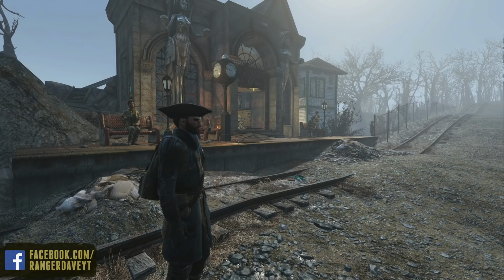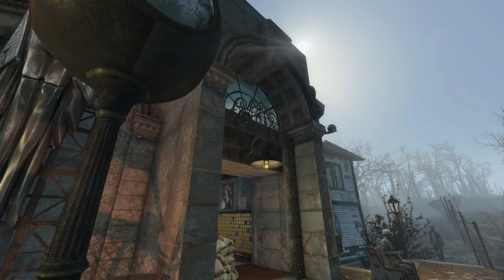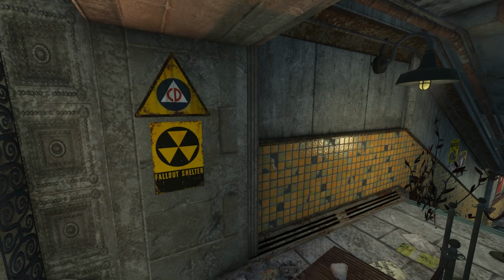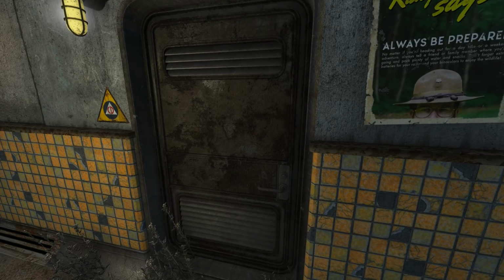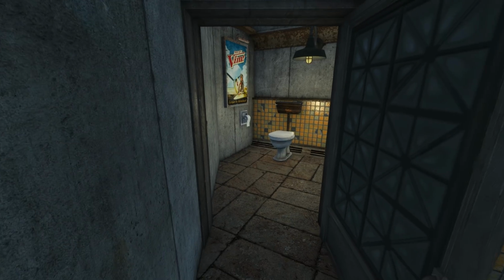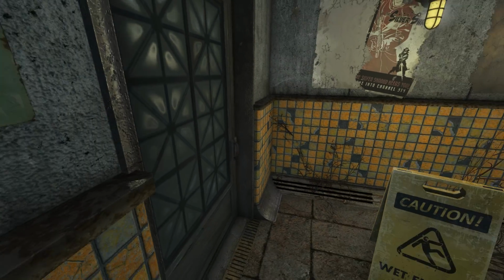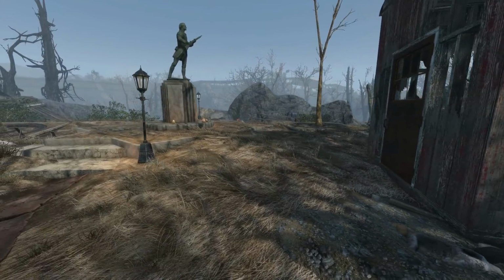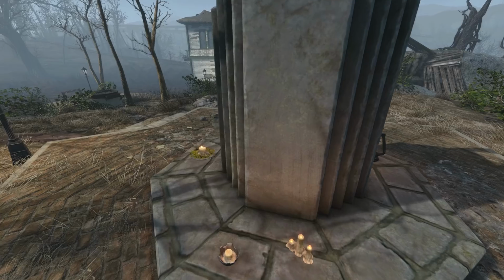Fallout 4 settlement inspired by METRO EXODUS - Oberland Station | RangerDave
● My most CURRENT MOD LIST can always be found in this Google Doc